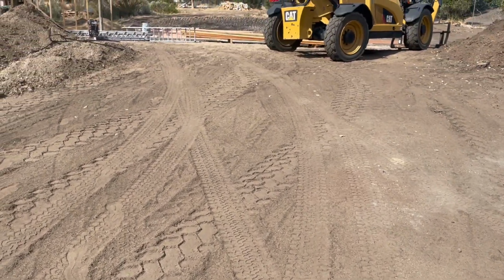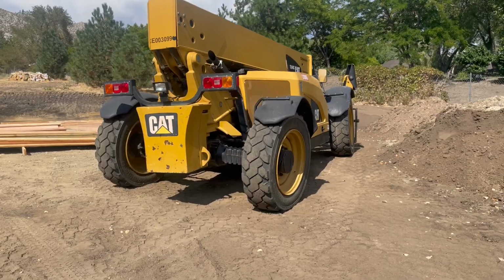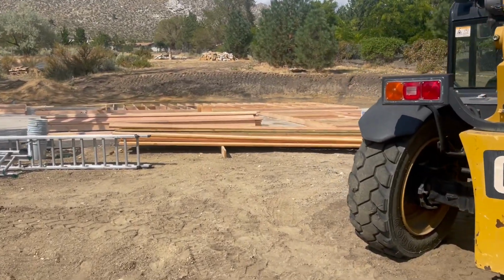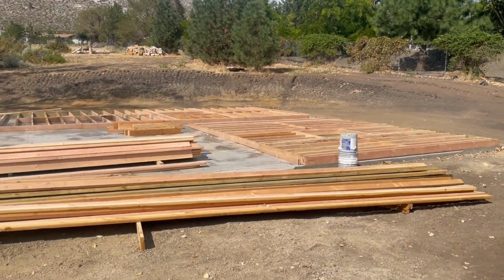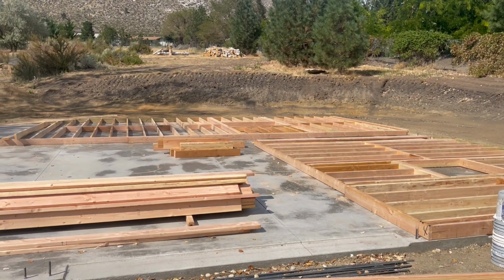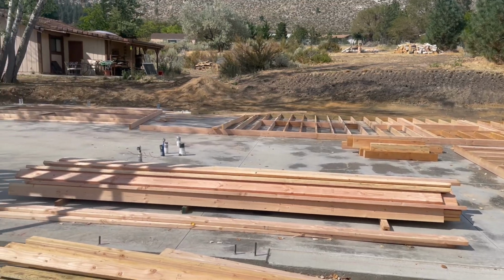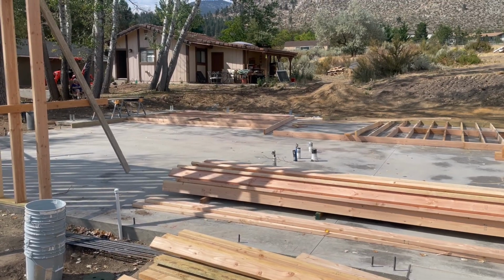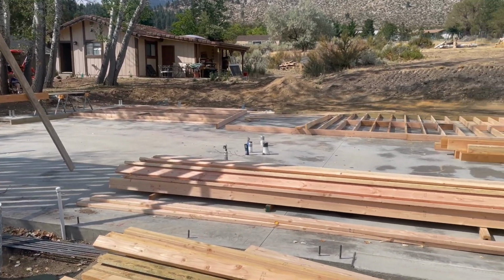Walkthrough Start of Framing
Job site walkthrough at the start of framing